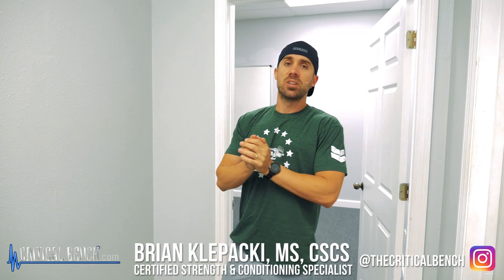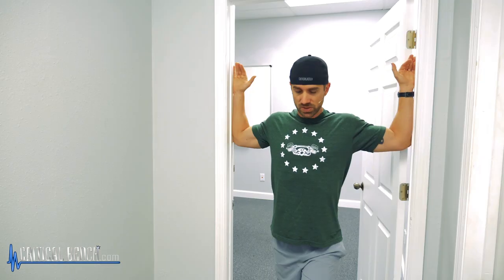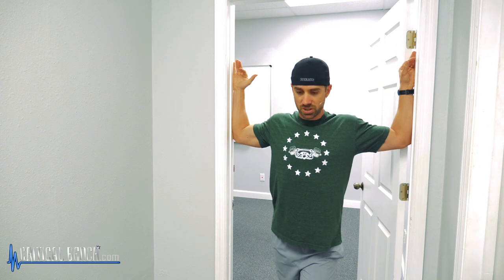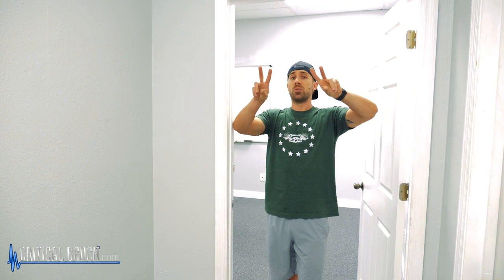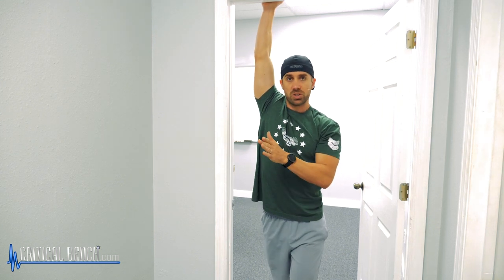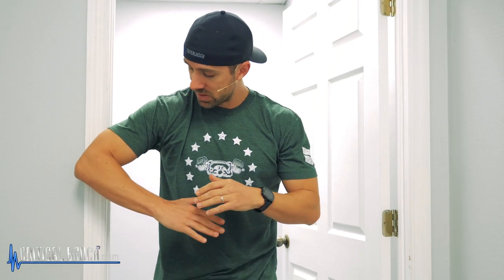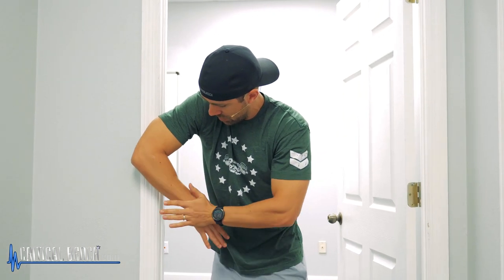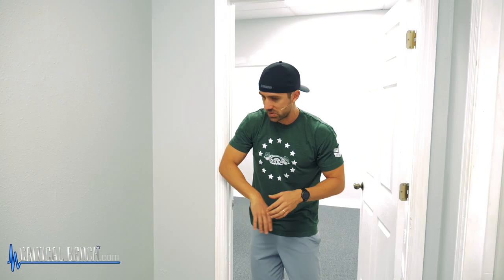Rotator Cuff Stretches for Healthier Shoulders (EASY RELIEF NOW!)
**Need some quick shoulder pain relief or maybe you just want to keep your rotator cuffs healthy and pain-free, watch this video to learn a bunch of stretches you can start using right now!**

FREE PDF Report:
3 Best Ways to Improve Your Posture:

There are MANY stretches and exercises you can use to help strengthen and protect the shoulder joint and surrounding musculature but nothing works as good as deep isolation stretches for the rotator cuff muscles.

Most of us are tight through our shoulders from increased sitting and decreased activity. We could all benefit from more range of motion, increased circulation and some added strength. You may also be suffering from an old sports injury.

There are a number of ways to stretch, this video only scratches the surface. As already stated, it really comes down to creating a stronger, healthier muscle group and that requires a little bit more than just a few stretches each week. It's important to spend time on stretching while using many different stretching positions. Not only that, keep your shoulders loose by using full range of motion as much as possible.

If it hurts to stretch, stop doing it or back off a little bit. Stretching can be painful at times, especially when stretching the shoulder muscles. Listen to your body, make steady progress, be consistent and eventually you will see improvements over time.

We recommend you hold these particular stretches :15s-:30s at a time while making it somewhat uncomfortable. Do this multiple times throughout the day and week for best results.